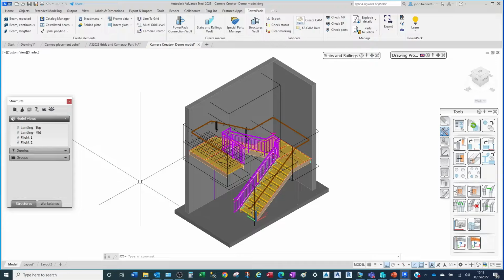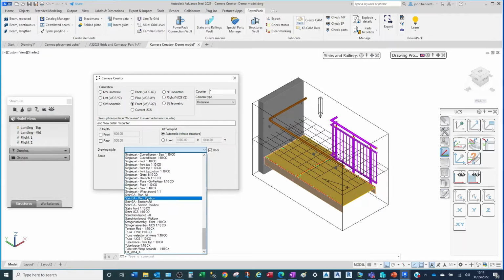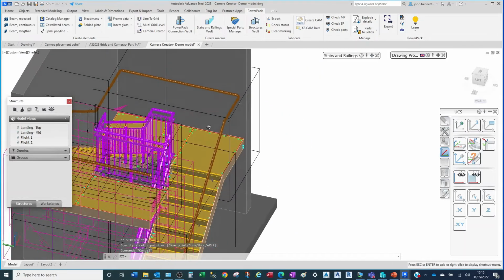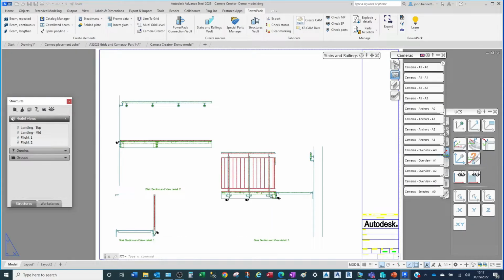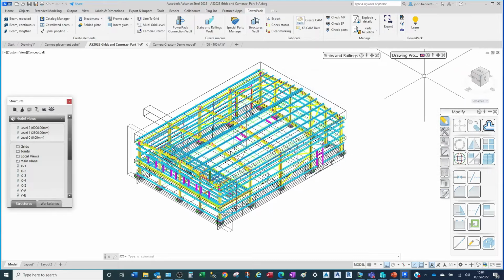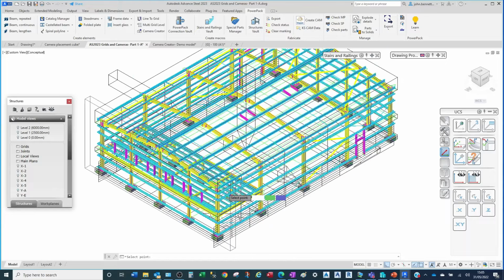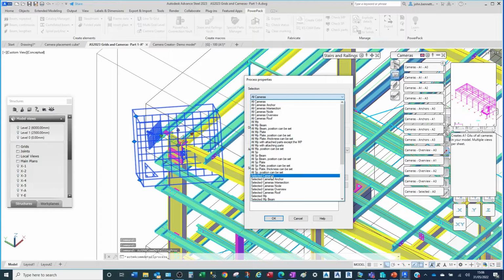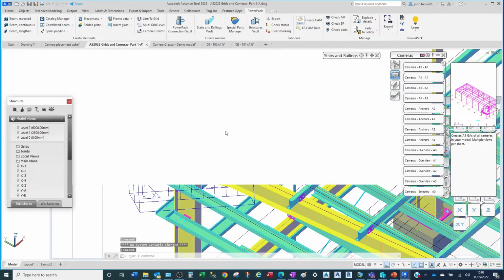GRAITEC Advance PowerPack for Advance Steel - Camera Creator Part 2 of 2